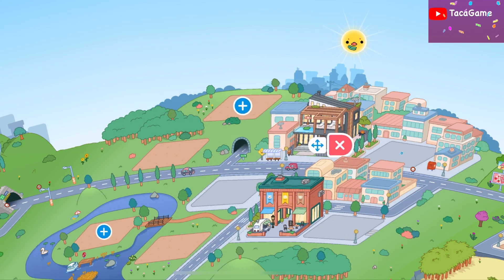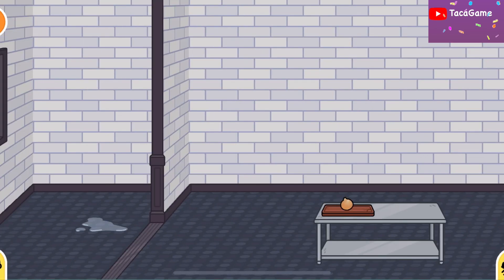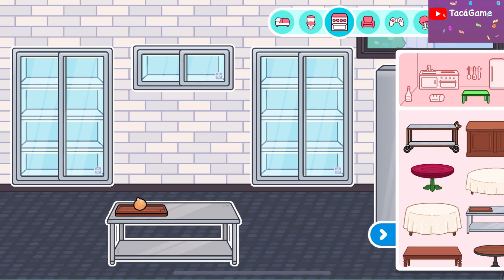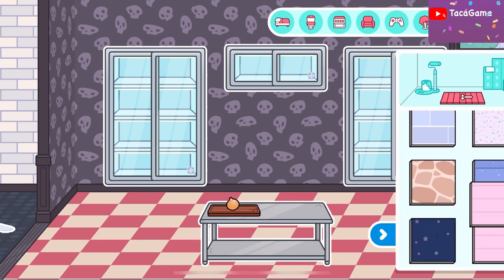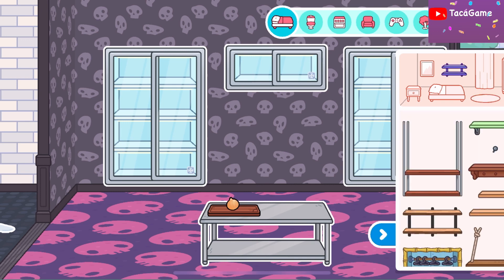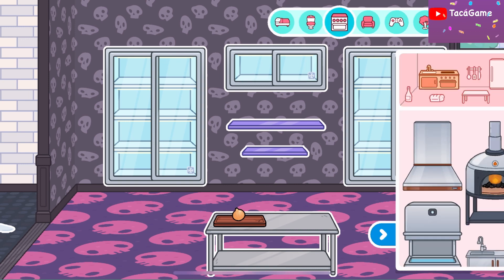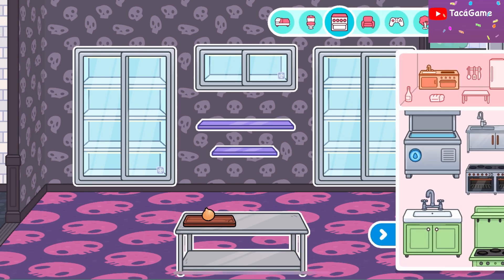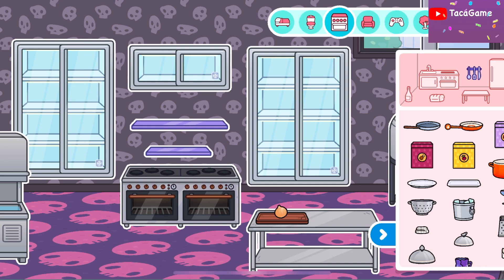DECORATION KUROMI CAFE 🍽️ 💜💟🥐🫖🧋🍰🧁🎂🥮 ON TOCA BOCA LIFE WORLD 🌎 ✨